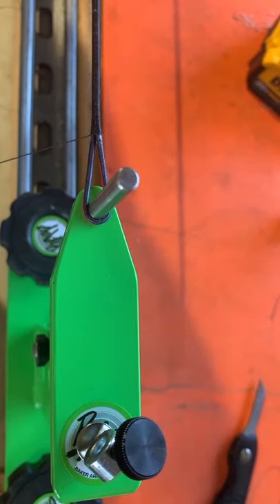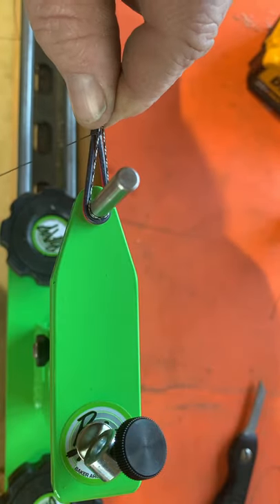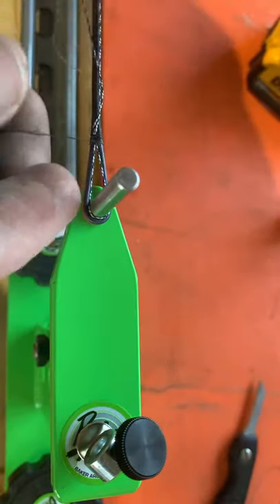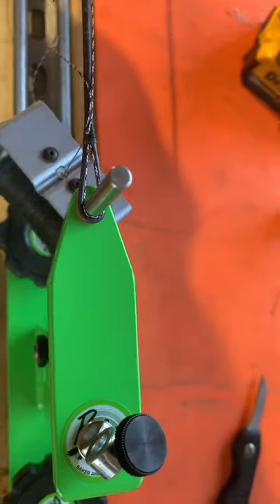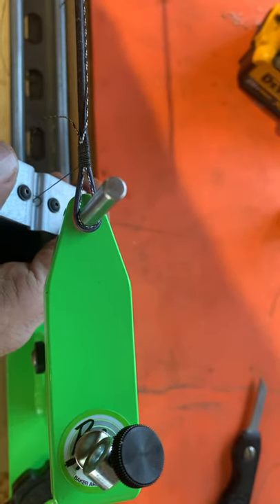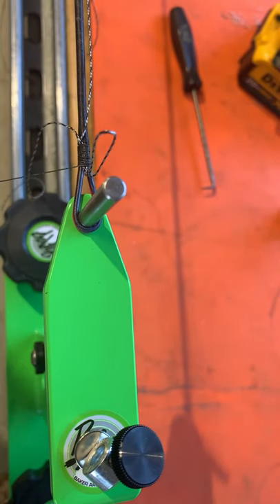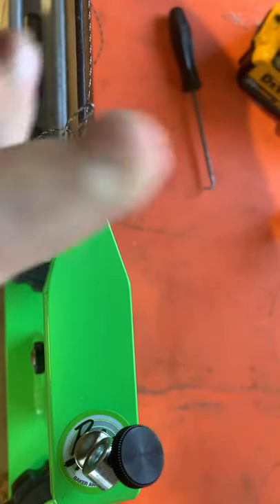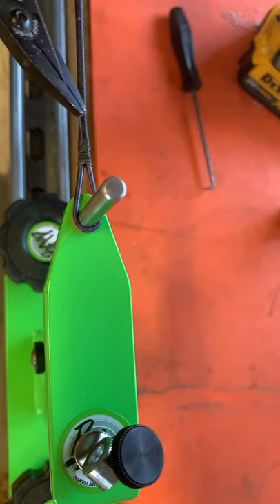Closing your bowstring end loops.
I get asked a few times on closing the end loops and making them look better. With practice you will be better than this one.